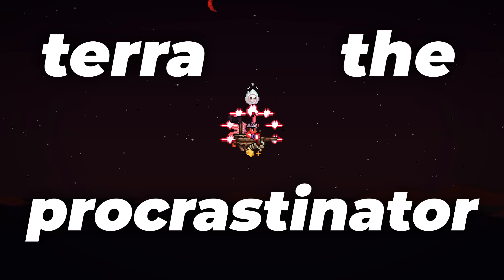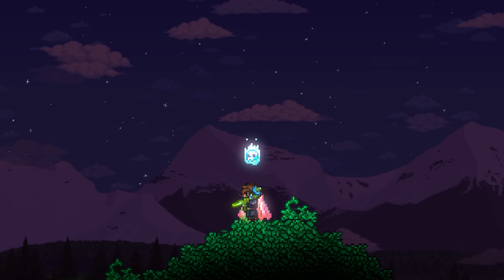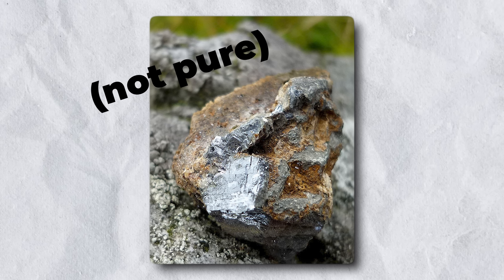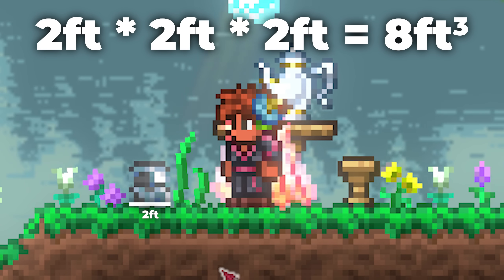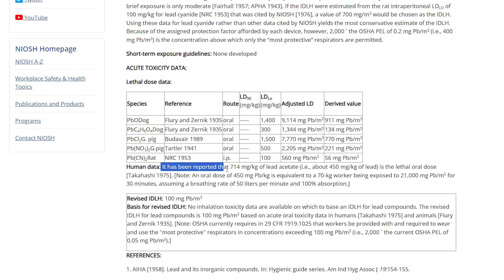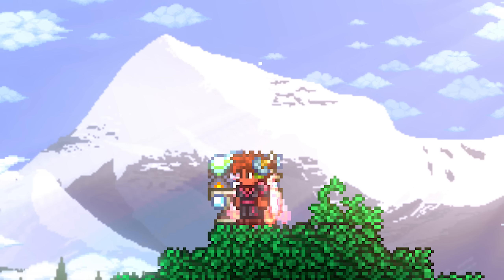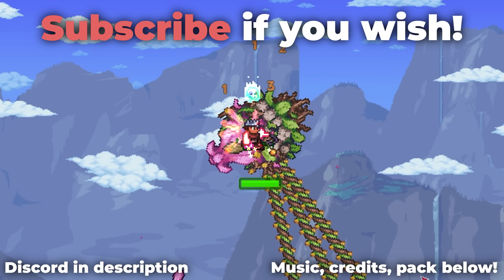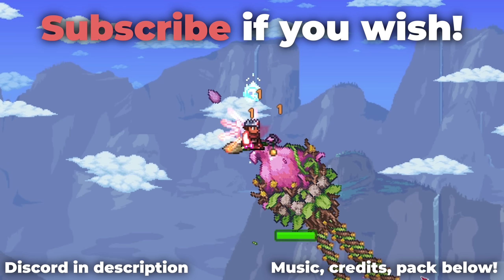How much lead poisoning would Terraria's Ironskin Potion give you?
Yes, it contains lead.

This video is meant to be whimsical in nature.